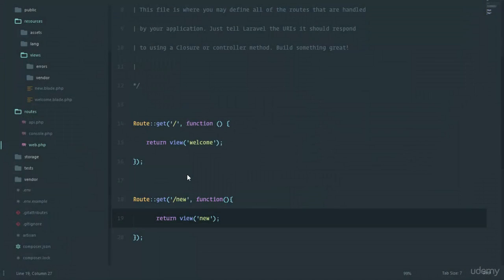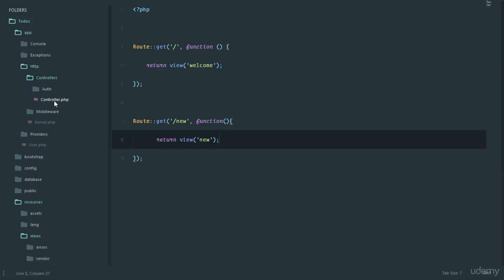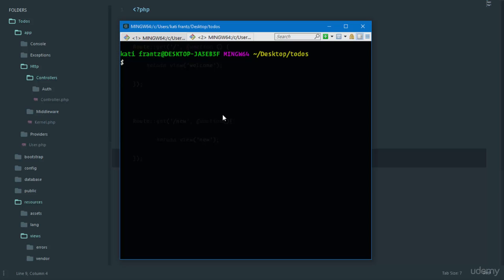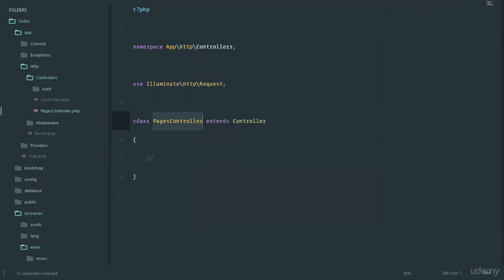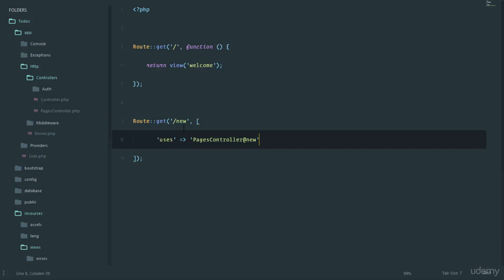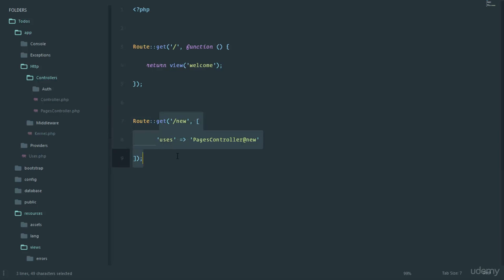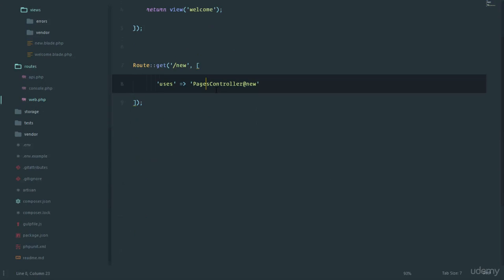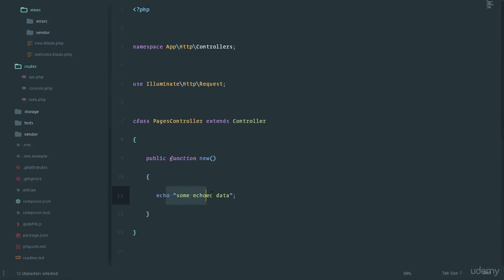Laravel tutorial - Introducing controllers